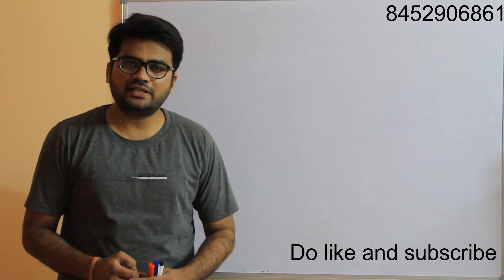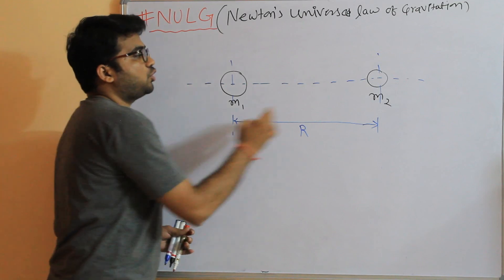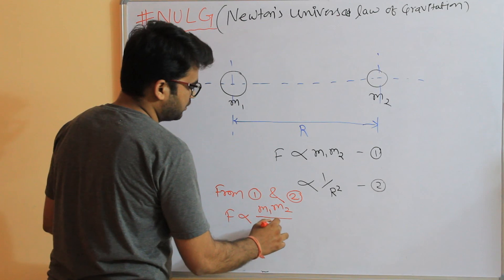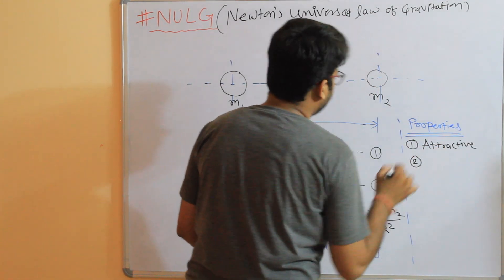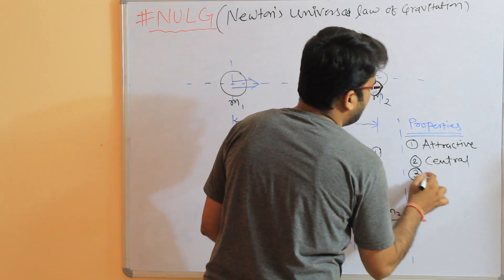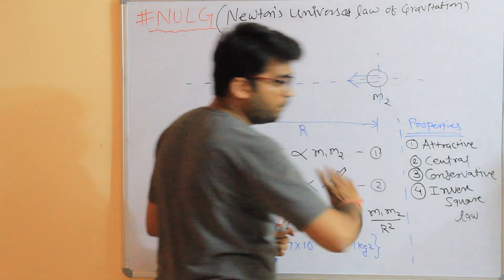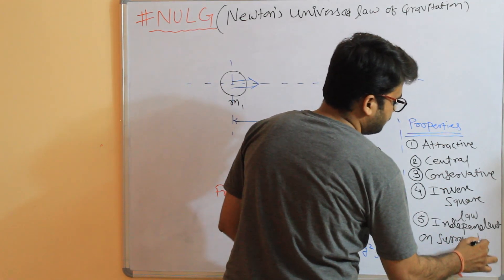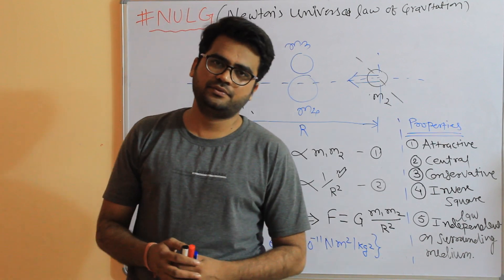Easy way to understand the Newtons Universal law of Gravitation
This video explains the concept of Universal Law of Gravitation. Newton's Law of Universal Gravitation is a law of physics which states that objects attract each other due to their mass